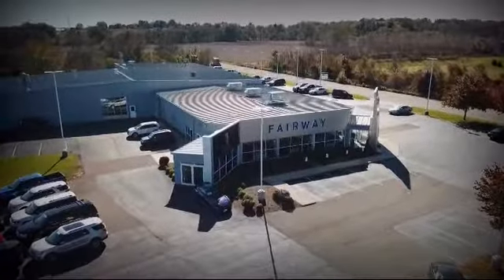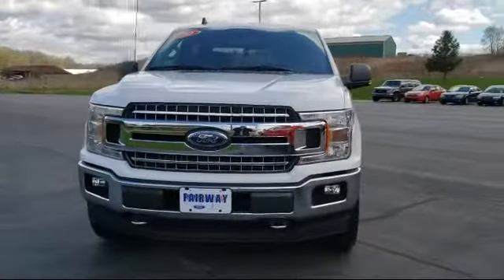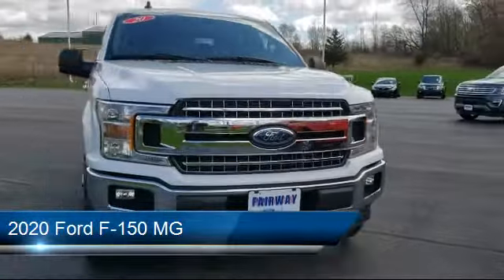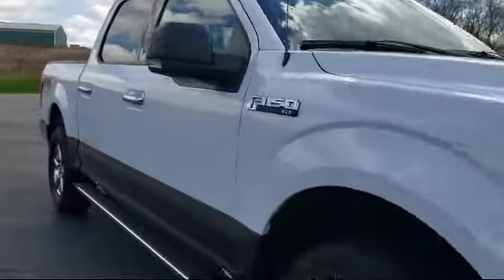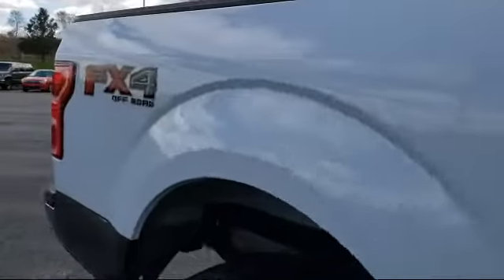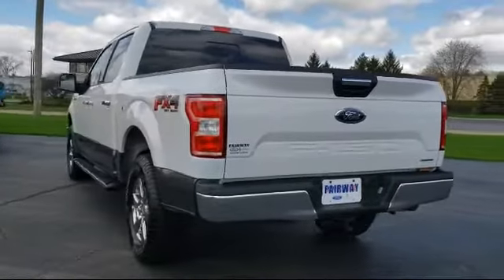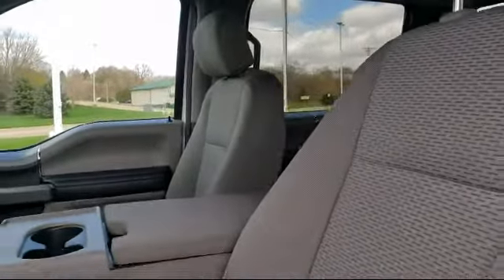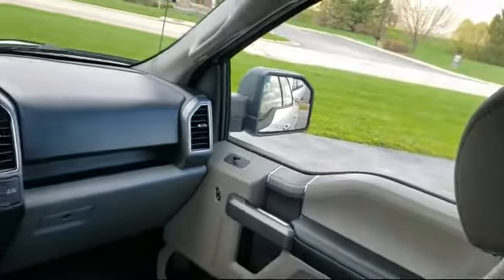2020 Ford F-150 MG Freeport Dixon Rockford Monroe Sterling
2020 Ford F-150 MG Stock Number: T8501A Vin:1FTEW1EPXLFC64831.
Fairway Ford Lincoln is proudly serving our friends and neighbors in Freeport, Dixon, Rockford, Monroe, and Sterling.
Give us a call at or visit our for more information about this or any of our other vehicles.

Fairway Ford Lincoln
555 W. Meadows Drive
Freeport, IL 61032